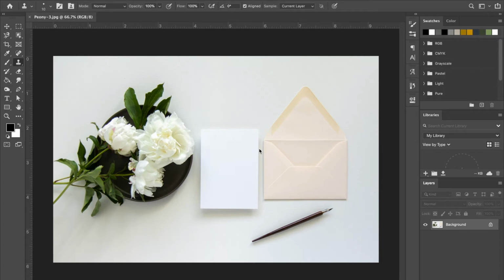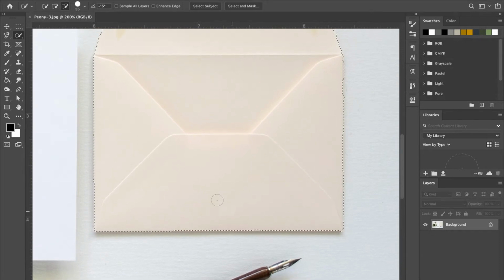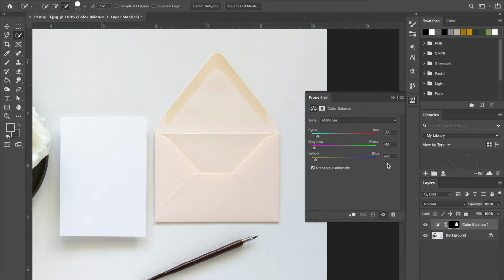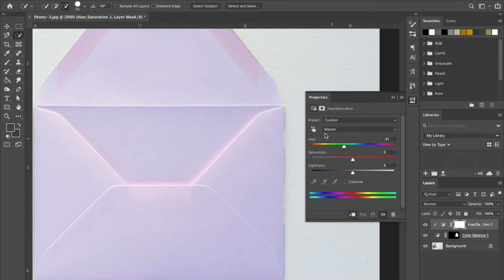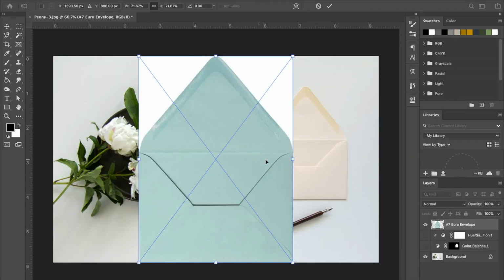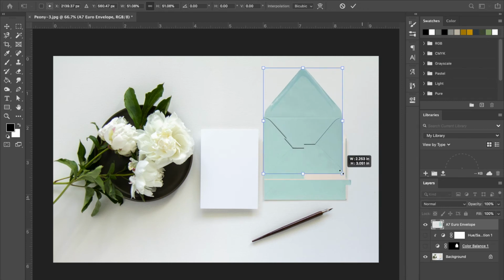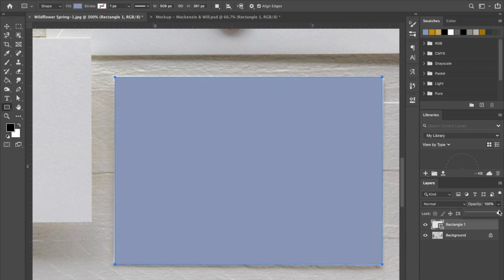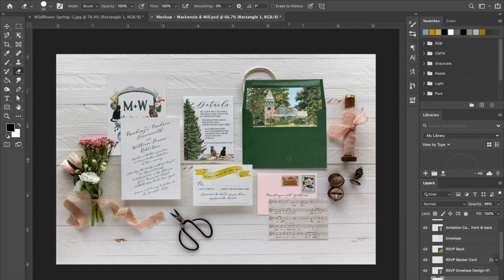How to Change Envelope Colors on Stationery Styled Stock (Video 3/4)